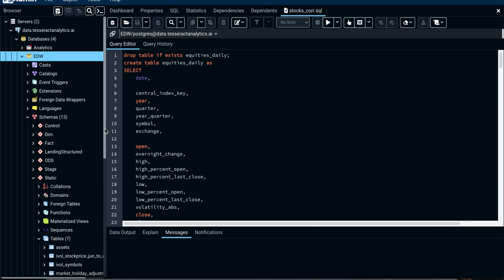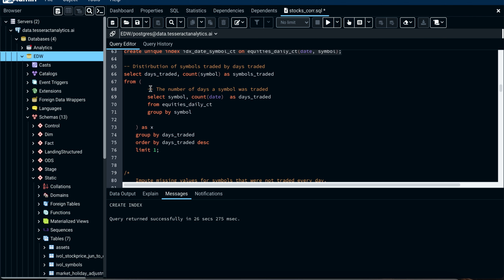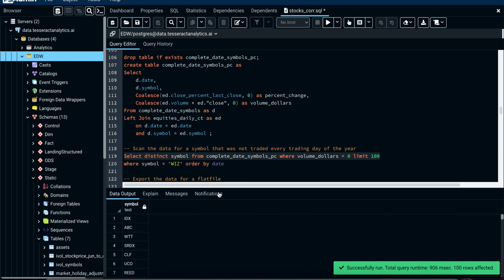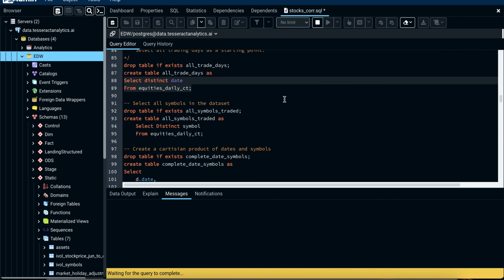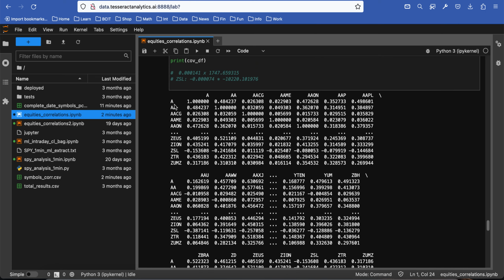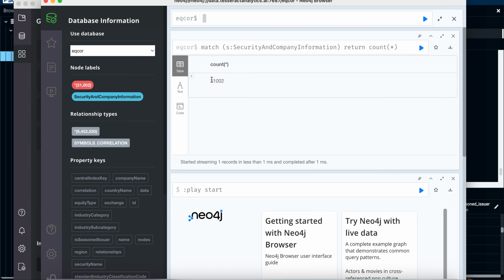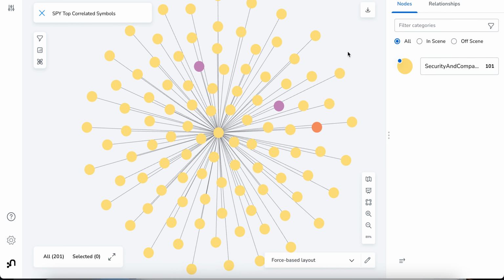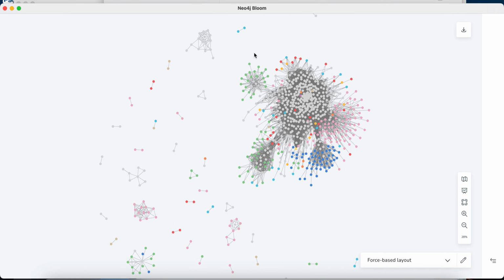Analyzing Stock Correlations with Neo4j, PostgreSQL and Python Jupyter Notebook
In this video I will show how to visually analyze clusters within the stock market by correlating 3000 different symbols over the last 15 years, and showing the correlations using Neo4j Bloom. Firstly, I import the data into my PostgreSQL database, scaffold the symbols and dates, and impute missing values. I think upload the data to my local python Jupyter Notebook, and create a correlation matrix of all the symbols. Once I do that, I load the data into PostgreSQL where I create proper data referential integrity checks. I then upload the data into Neo4j, and after writing some basic Cypher queries, visualize it in Bloom application where I can play around with different clusters and symbols.